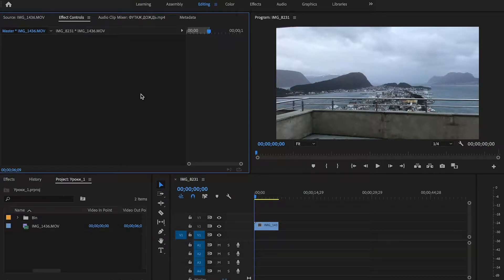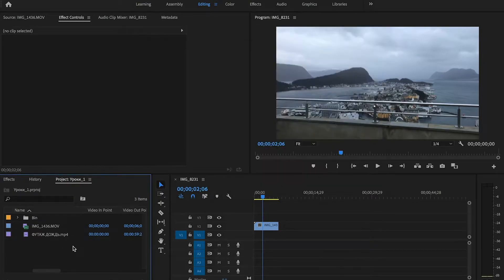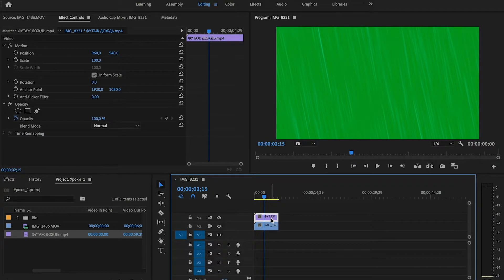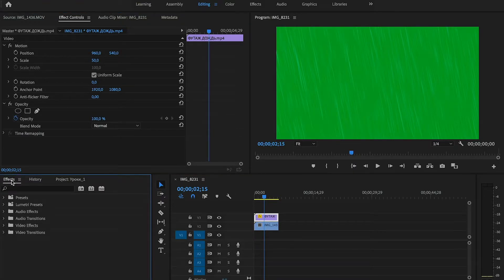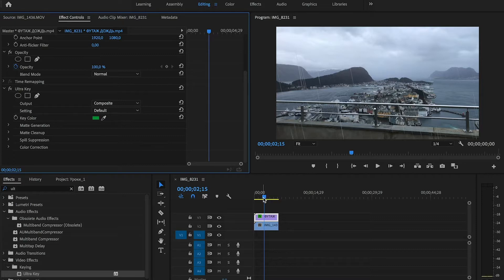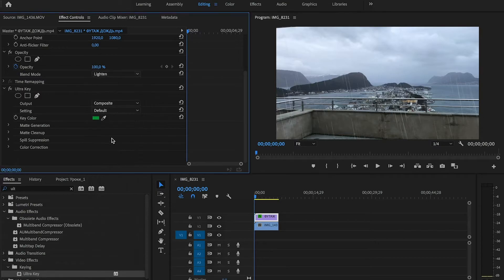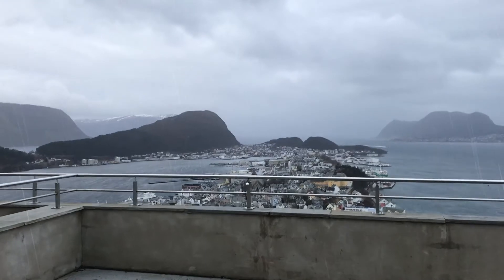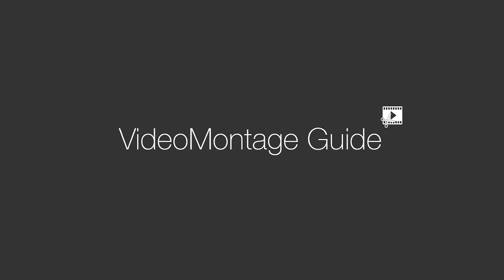How to add RAIN to video in Adobe Premiere Pro? (fake rain)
In this video tutorial, we learned how to add rain to video in Adobe Premiere Pro video editing software!

I hope you understood how to make fake rain effect in the Adobe Premiere Pro!